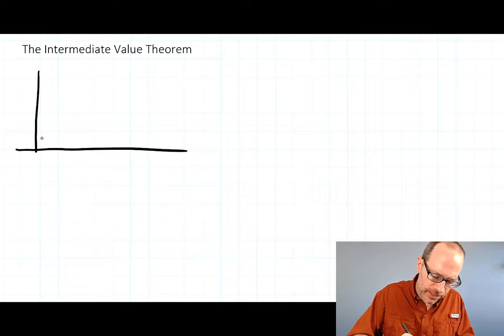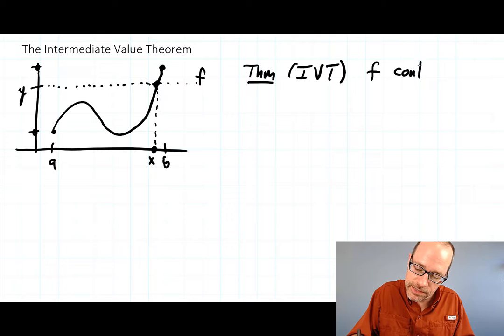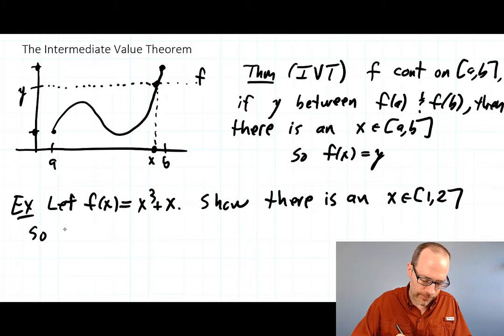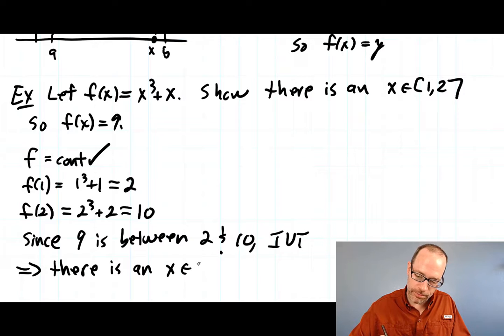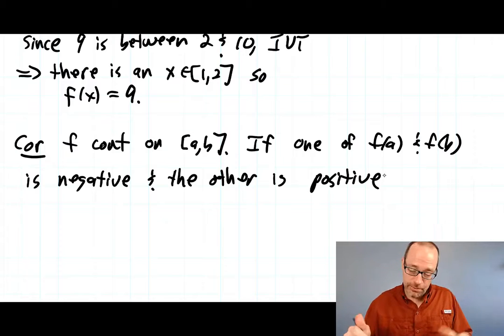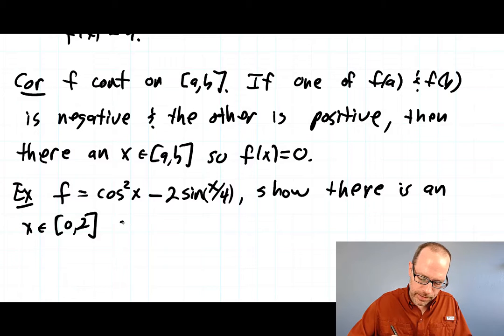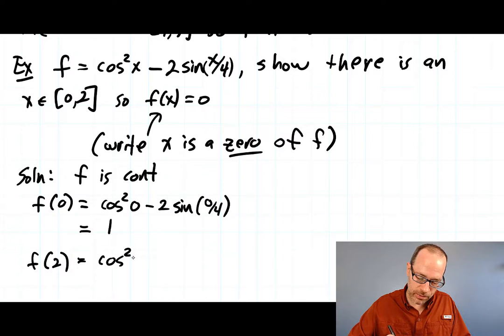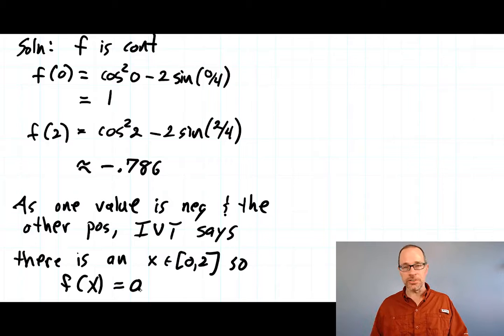Intermediate Value Theorem, Calculus 1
Statement and application of the Intermediate Value Theorem in Calculus 1